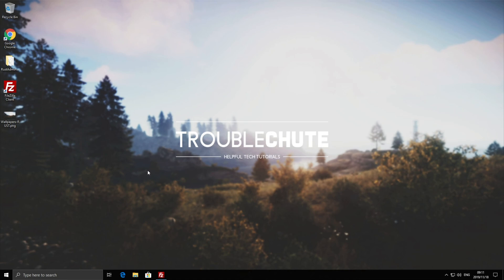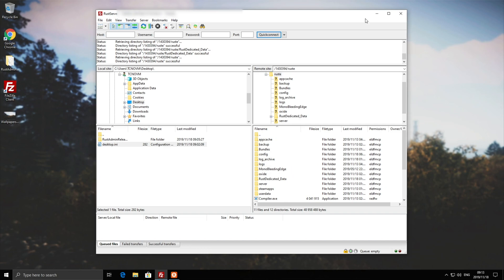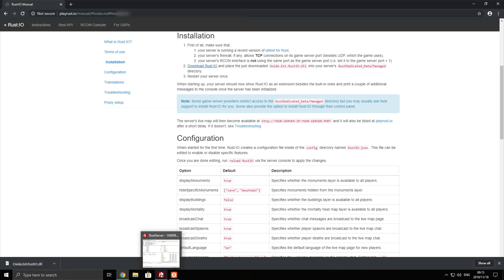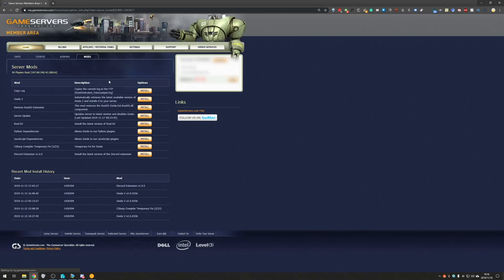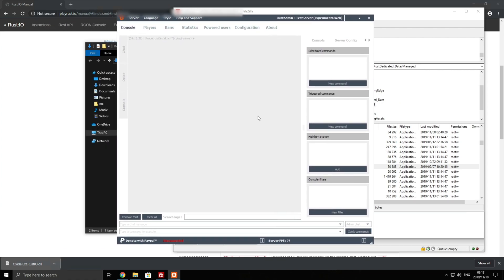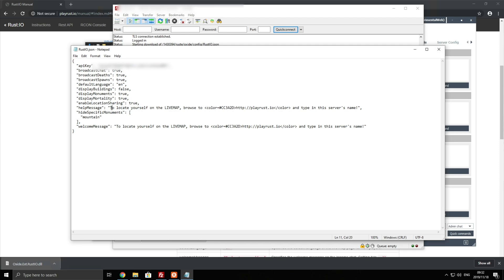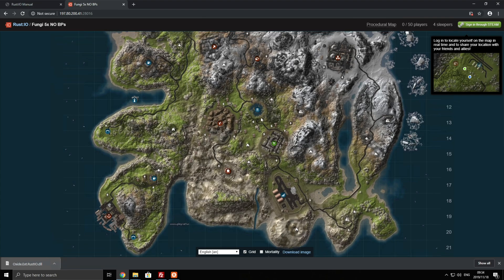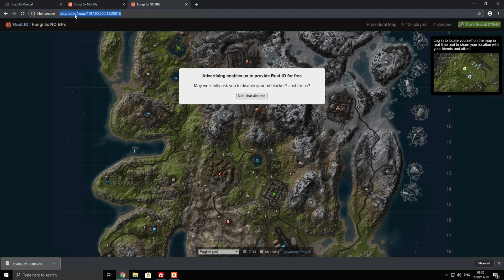Rust: A Complete Rust:IO guide [playrust.io]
Want to get the Rust:IO [playrust.io] map plugin for your server and get it working quickly? Well, here's the tutorial you're looking for. From start to finish.

Timestamps:
00:00 - Explaination
00:29 - What you need
01:31 - Downloading Rust:IO plugin
02:14 - Adding Rust:IO to your server
04:05 - Config
04:46 - Accessing Rust:IO Livemap [Directly]
05:36 - Accessing Rust:IO Livemap [via playrust.io]